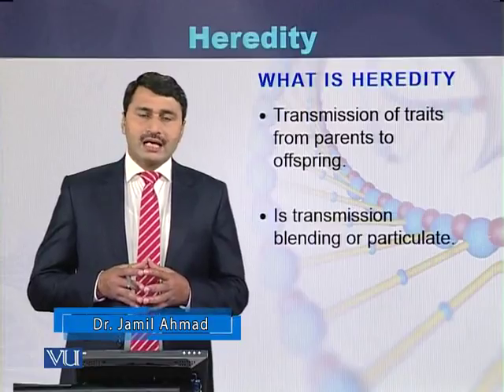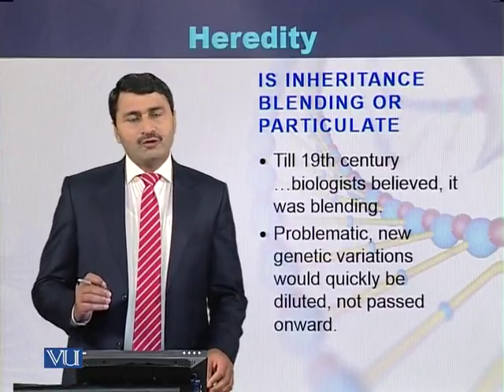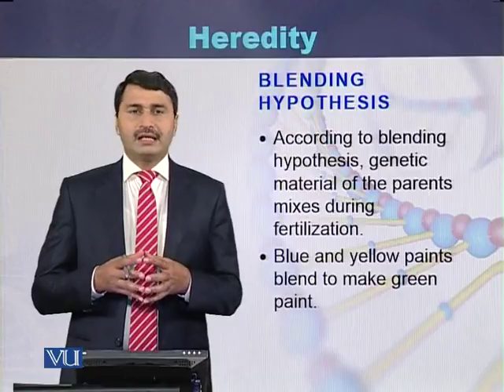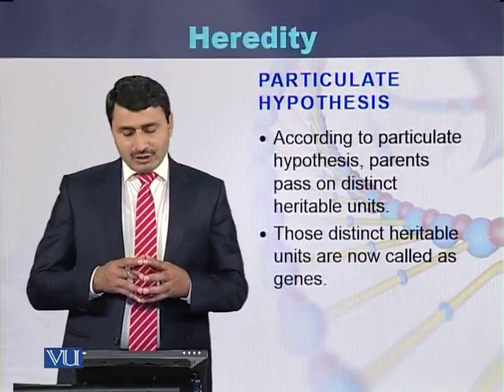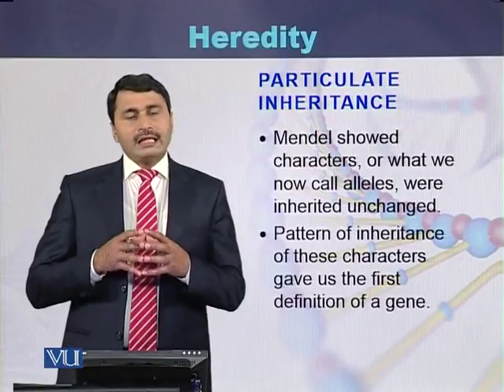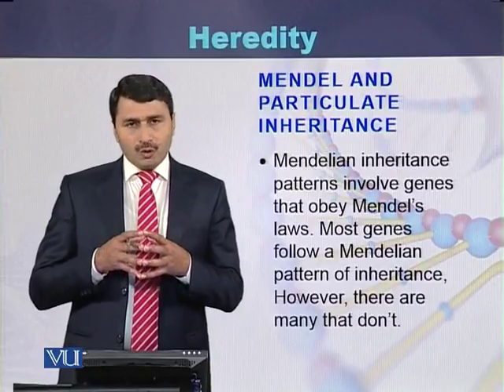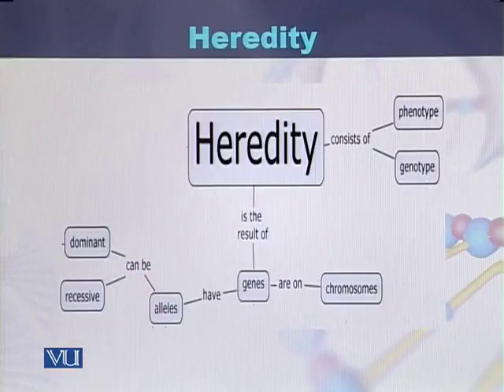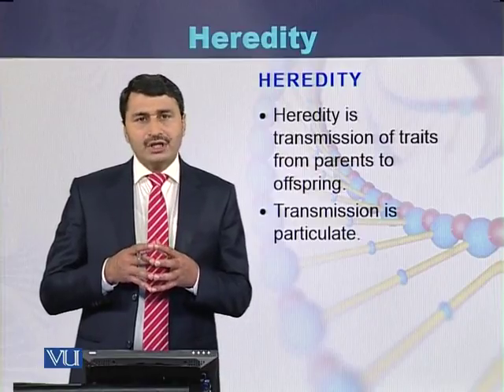BIO301 Topic010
Course Code: BIO301
Course Name: Essentials of Genetics
Instructor: Dr. Jamil Ahmad, Post Doctorate (WHO-IARC, Lyon, France)
Topic: